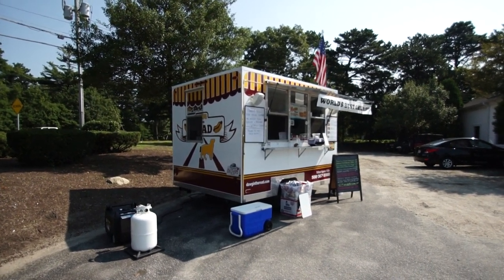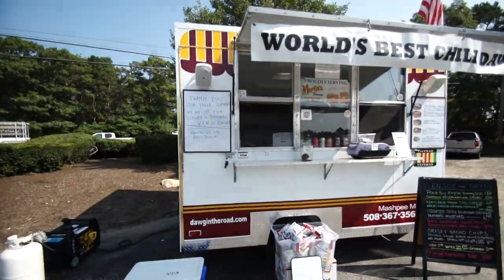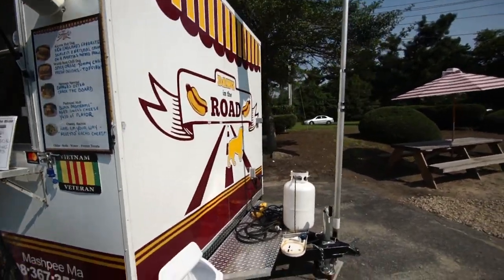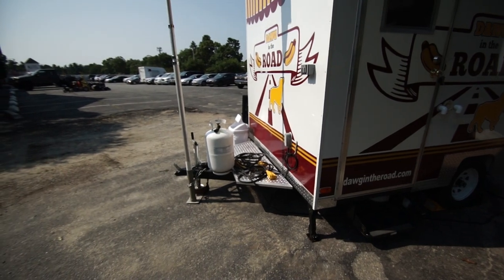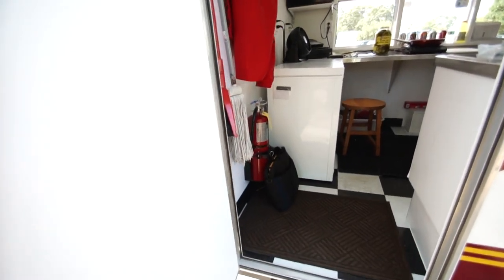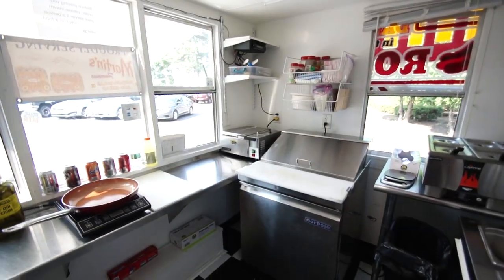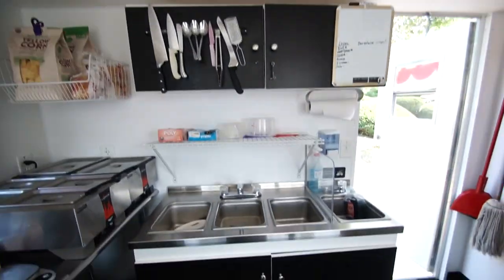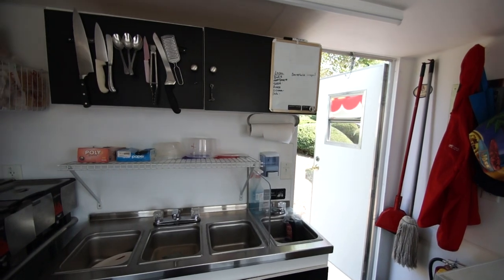Dawg in the Road Food Trailer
A video walk around of Dawg in the Road mobile food trailer. Currently active on Cape Cod in Massachusetts. Trailer and business are currently being offered for sale.